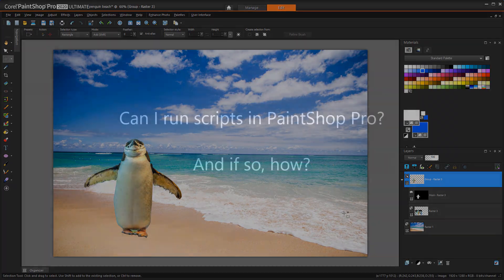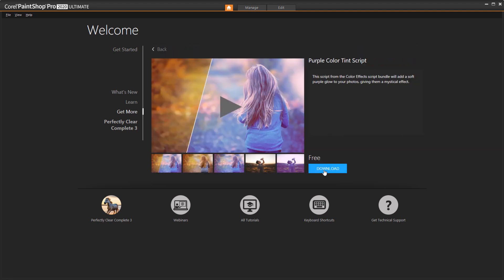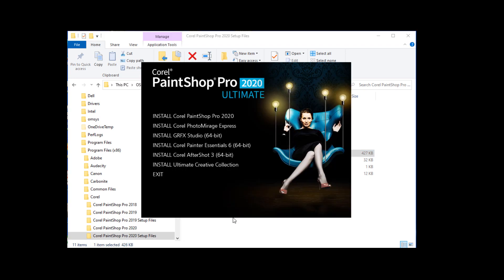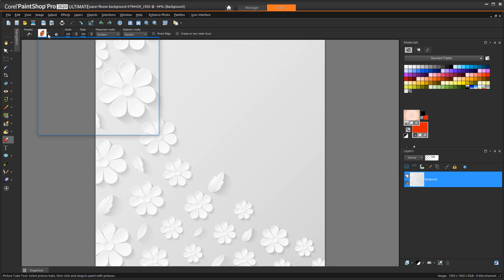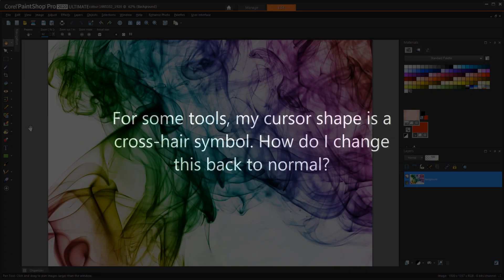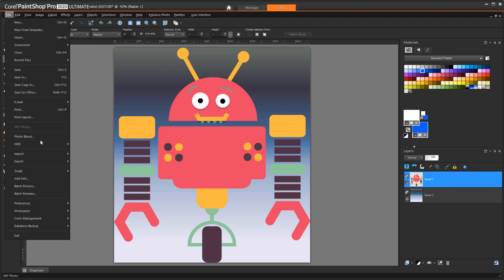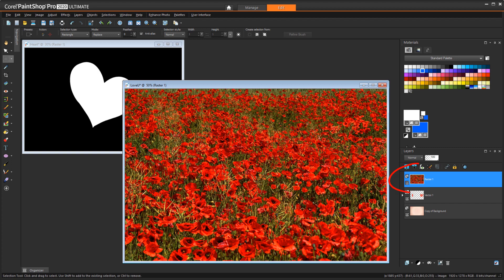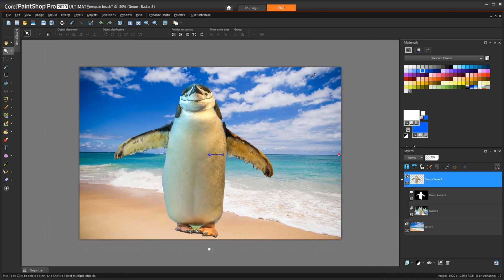PaintShop Pro Q & A: Session 1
In this video we’ll answer questions submitted by PaintShop Pro users on following topics:

0:28 Can I run actions or scripts in PaintShop Pro? And if so, how?
1:38 How do I install and use the free version of GRFX Studio that comes with PaintShop Pro 2020 Ultimate?
2:44 White areas or objects in my images appear as yellow. How do I fix this?
3:21 I have a hard time finding extra content, like picture tubes, scripts and picture frames, when I upgrade to a new version of PaintShop Pro.
4:30 My cursor shape has changed to a cross-hair symbol, how do I change it back to normal?
5:10 How can I create shapes, such as a circle, in specific units like centimeters or inches?
6:24 How do I clip layers?

Visit our tutorial page to download a printable copy of this Q&A session and find links to related tutorials that provide more details on some of the topics.